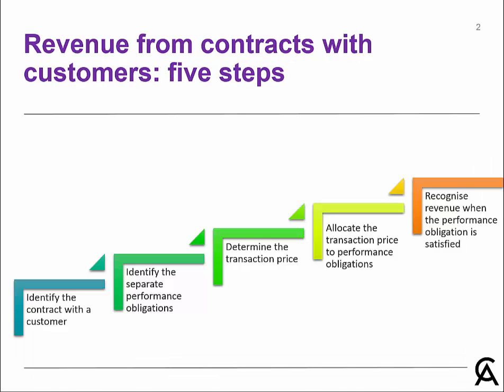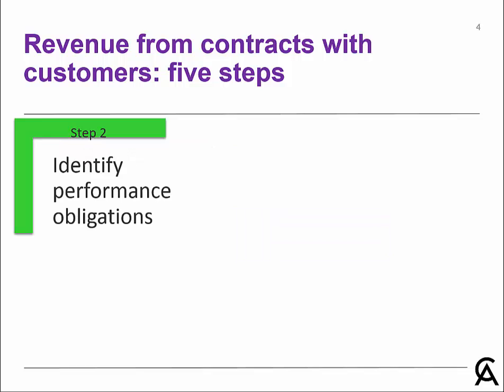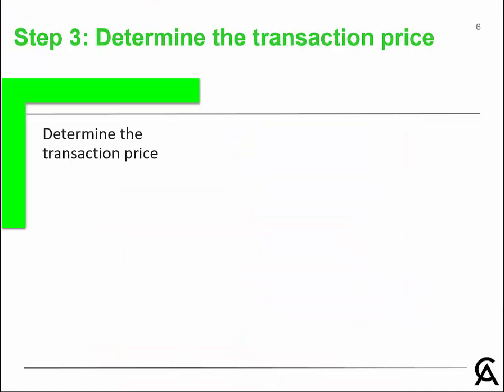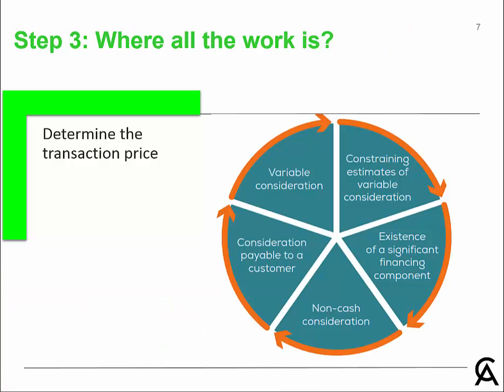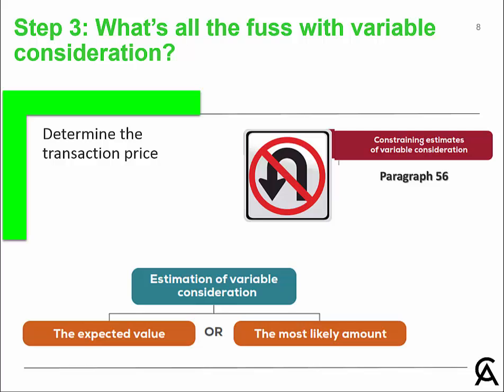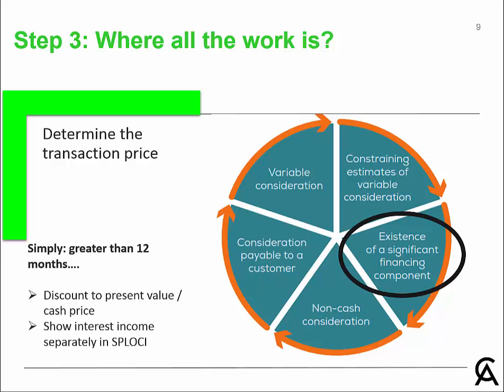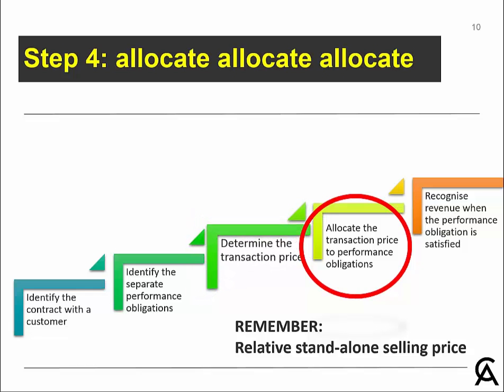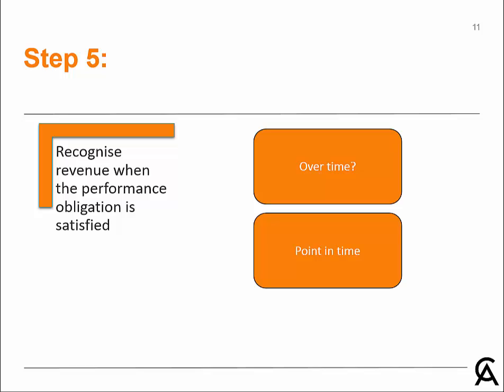Unit 3 Overview video Revenue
This 9 minute video will take you through the five steps for revenue recognition under IFRS 15.